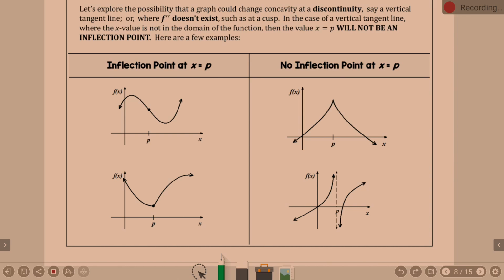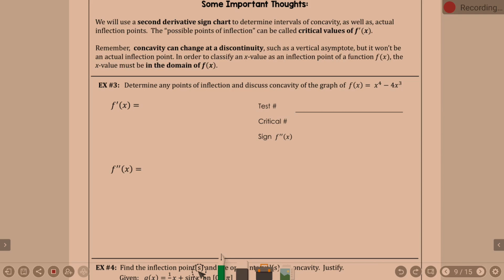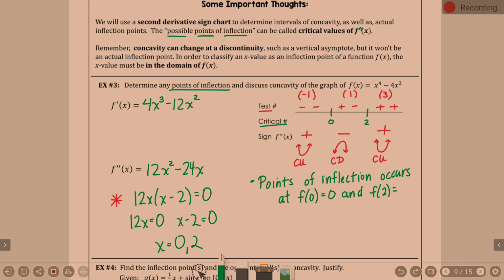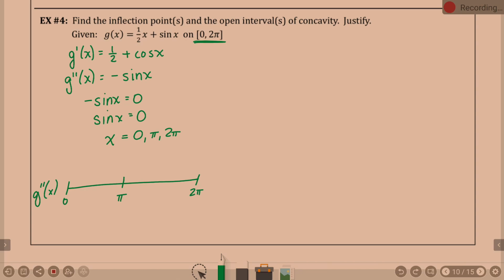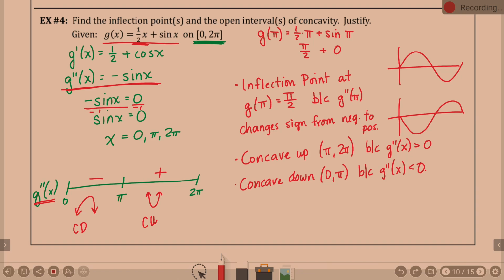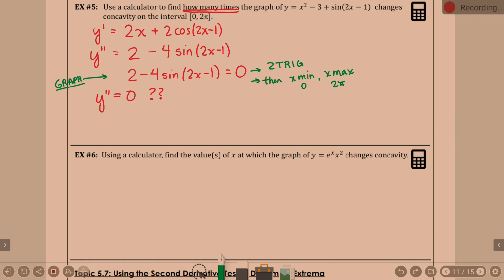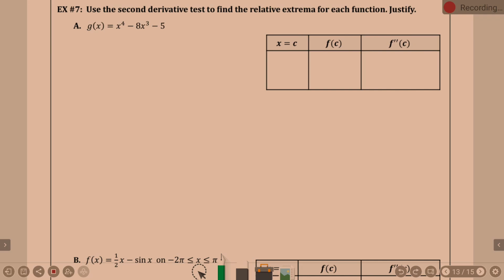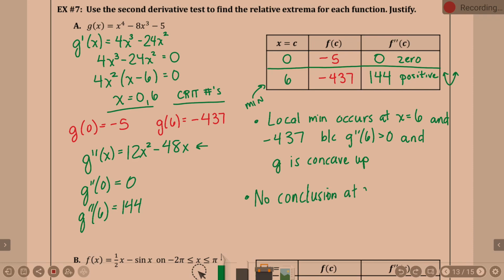AP Lesson 5 4 Day 21